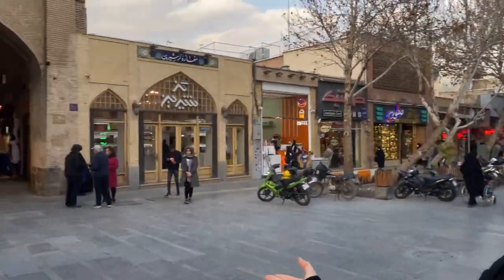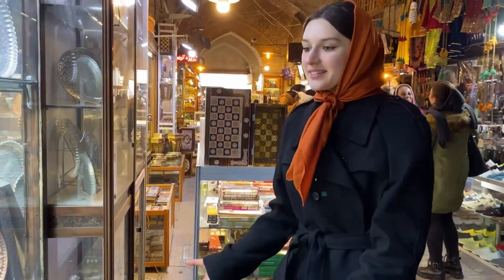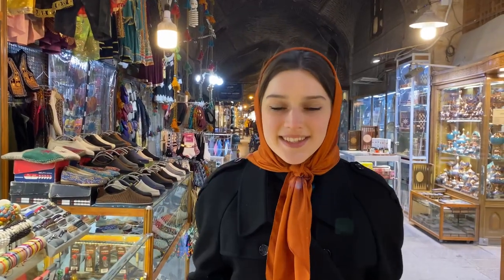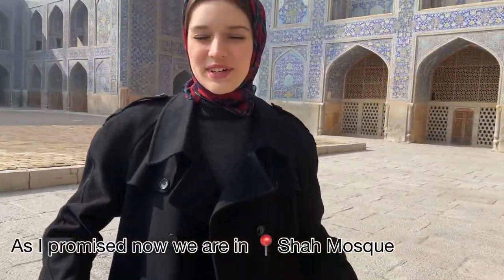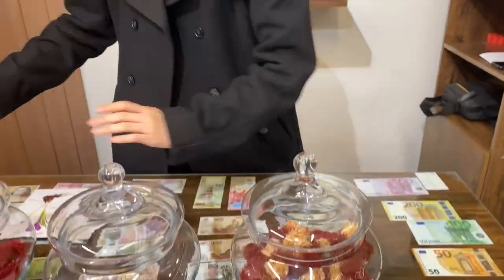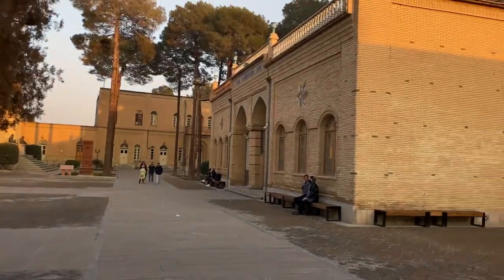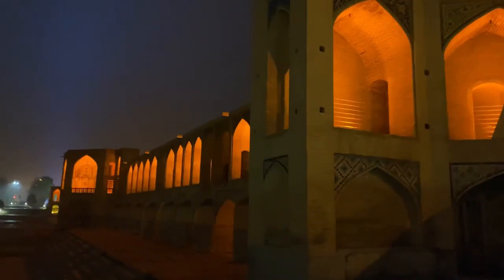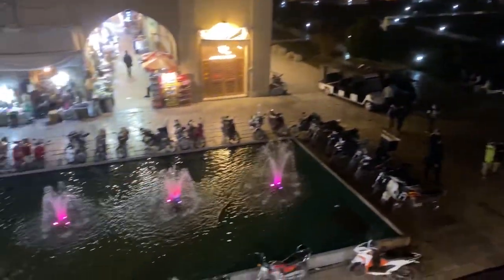My Vlog: Isfahan,Iran 🇮🇷❤️ Big History and adventures☀️📍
Hello guys,I’m sharing my new Vlog from Isfahan,Iran🇮🇷❤️It was wonderful trip😍
This city was full of history and beauty!
Waiting your comments😊Did you like Isfahan?